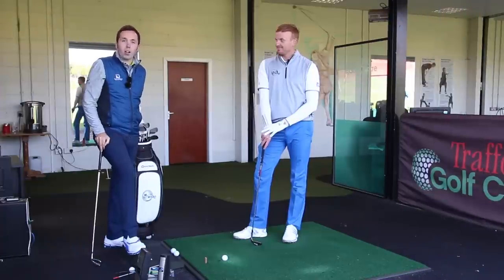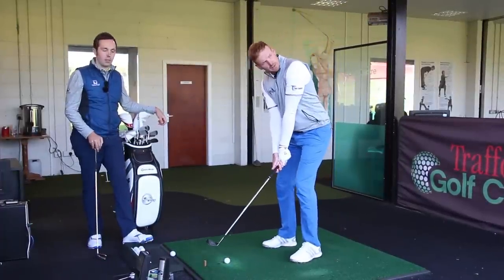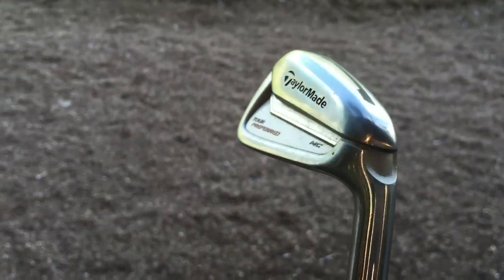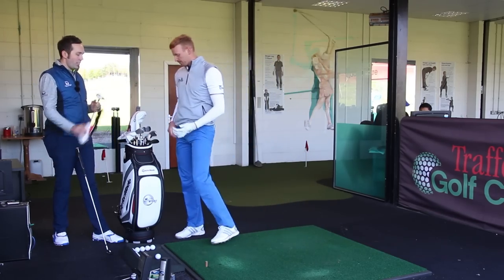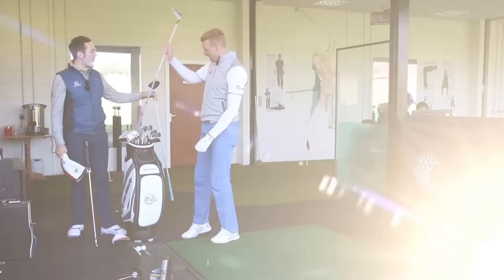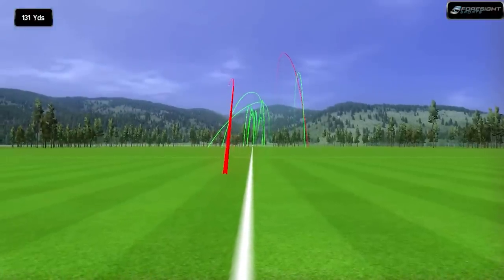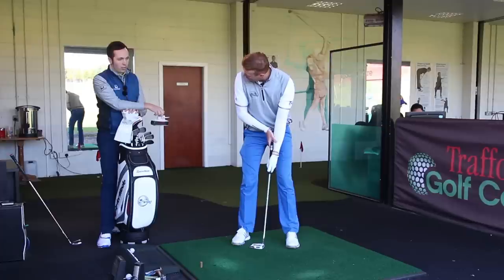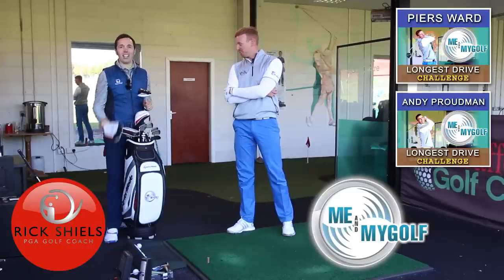ME AND MY GOLF PIERS WARD WHAT'S IN THE BAG?